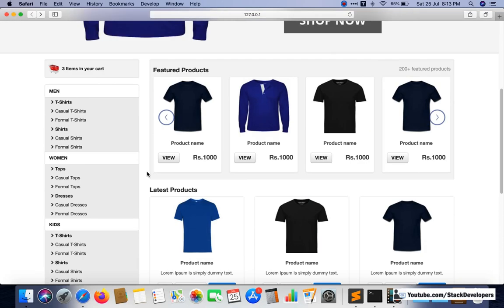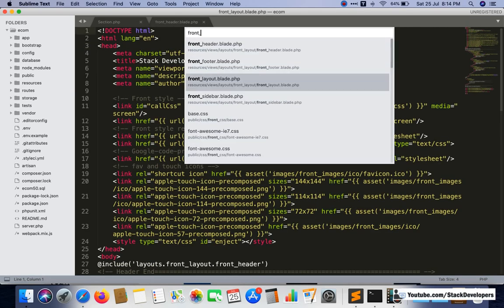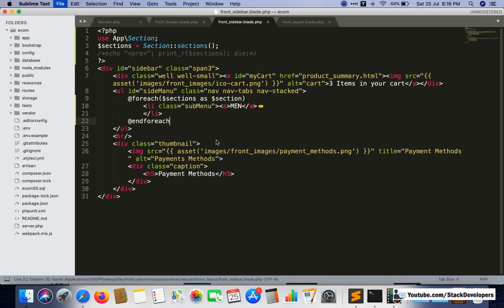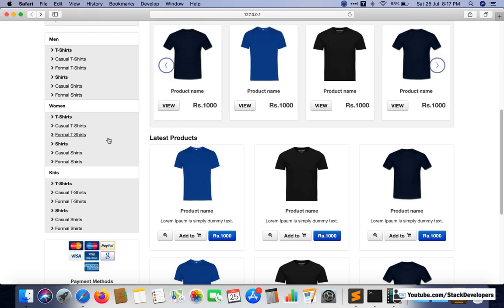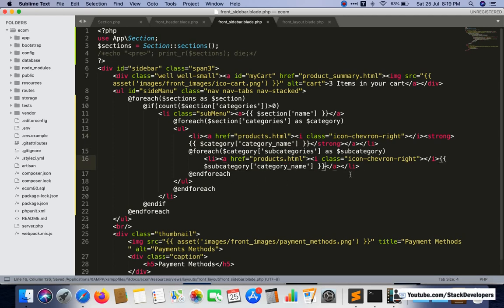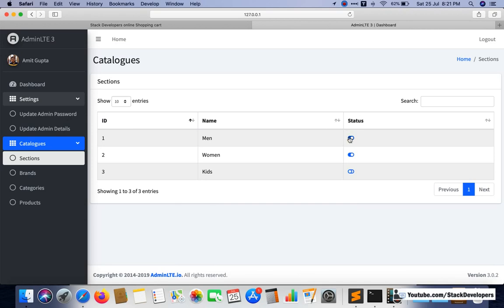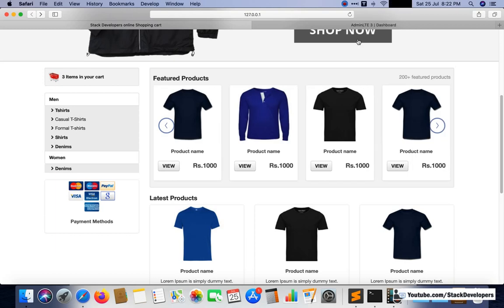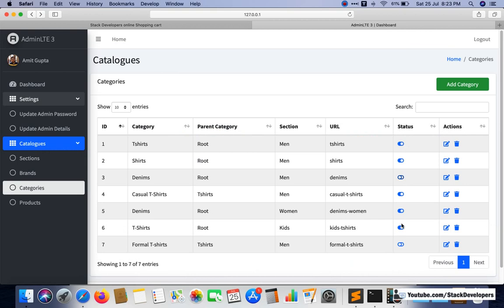#55 Make E-com Website in Laravel 7 | Make Left Sidebar Dynamic | Sections/Categories/Sub-Categories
In Part-55 of Advance E-com series, we will work on making left sidebar dynamic with Sections, Categories and Sub Categories.

Update front_sidebar.blade.php file :-
First include Section model to call sections function that we have made in last video to get sections, categories and their sub categories to show them in foreach loop at left sidebar.

In next video, we will work on making featured products and new arrivals products dynamic in home page of our e-commerce website.